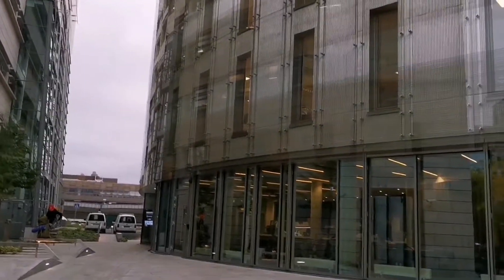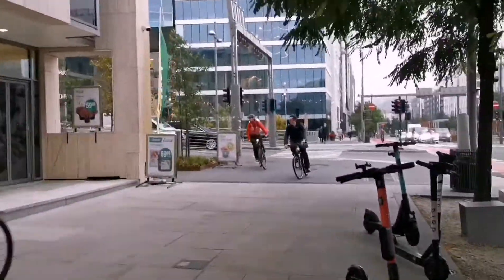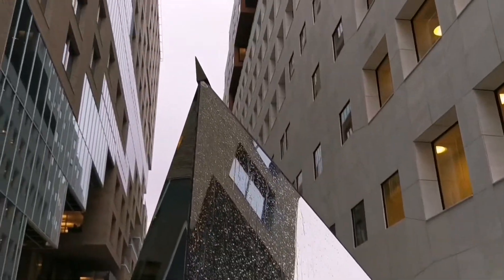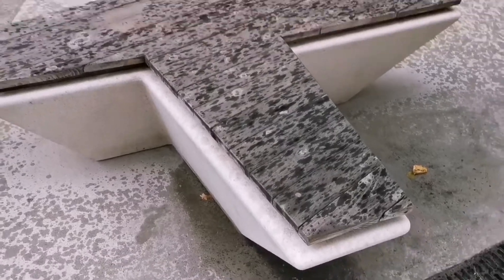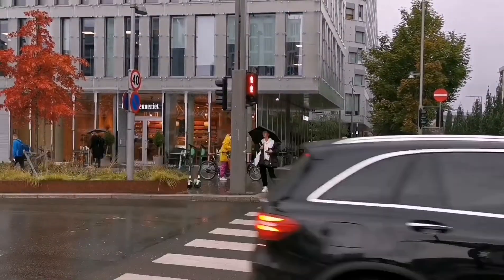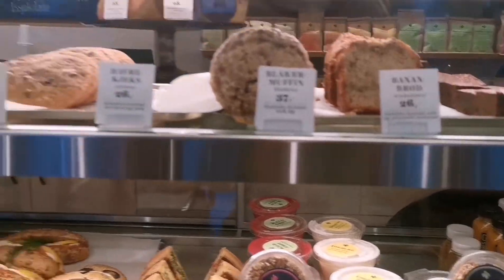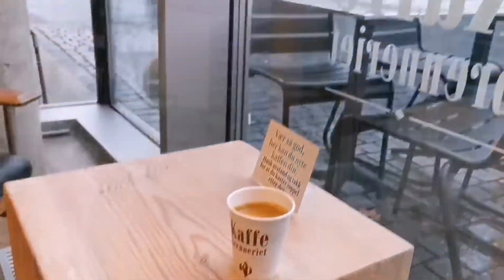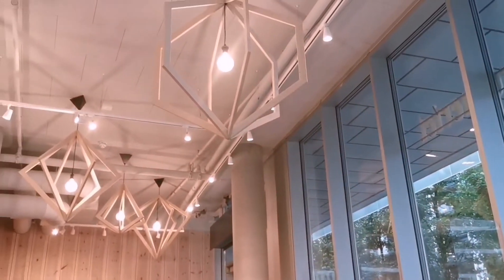Футуристический Осло. Скандинавский дизайн. Район Bjørvika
Прогуляемся по современному району Осло и познакомимся с урбанистикой  Норвегии, прекрасными Barcode и Bjørvika